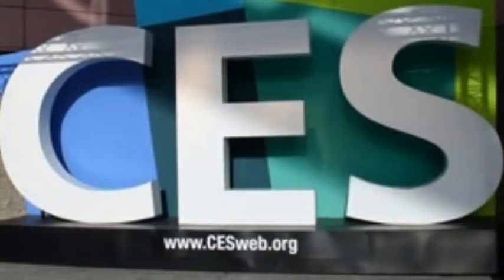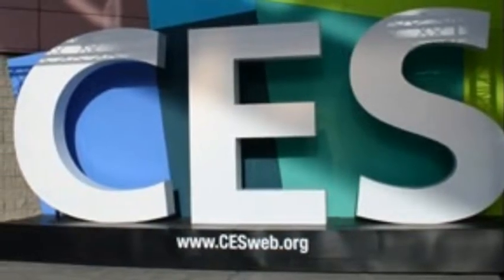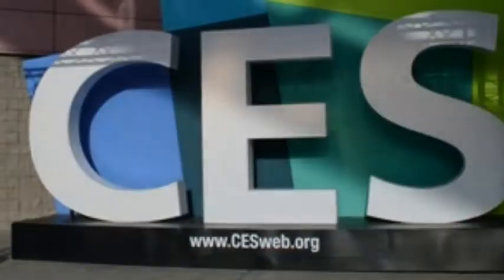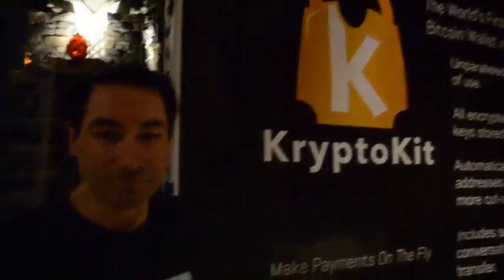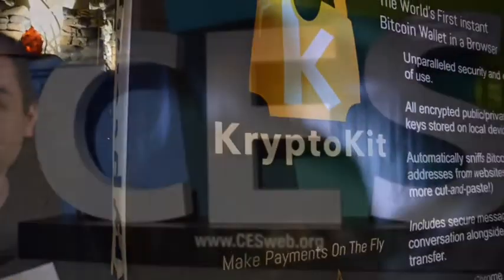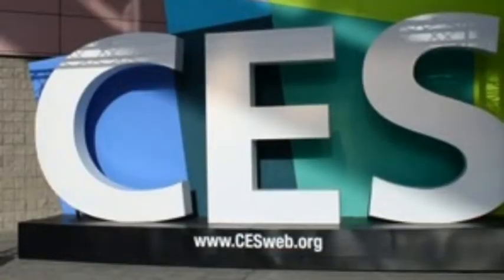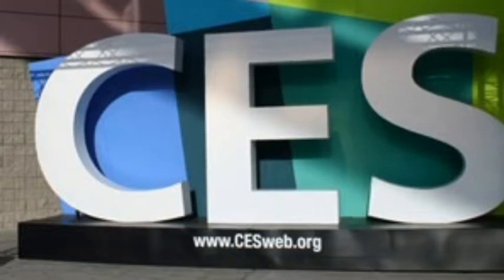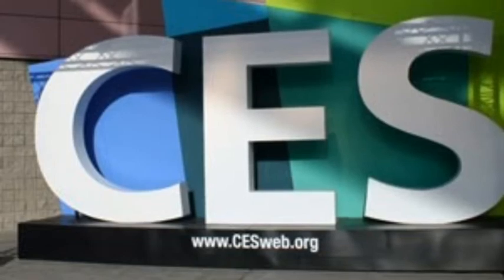KryptoKit: The Fastest Most Secure Bitcoin Wallet [CES 2014]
One of the more interesting Bitcoin exhibits we saw was that of KryptoKit. One of the largest problems with Bitcoin - and one of the largest barriers for skeptics - lies in the structure and utility of the various wallet systems/software. They are often clunky, and making or receiving a payment often takes an awful lot of copying and pasting. No more.